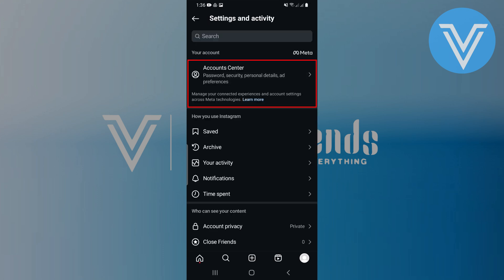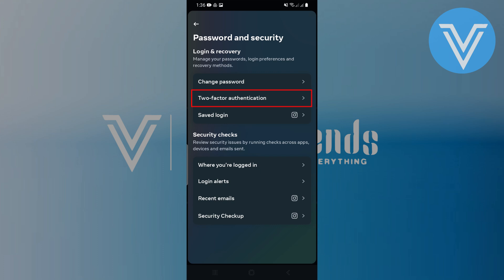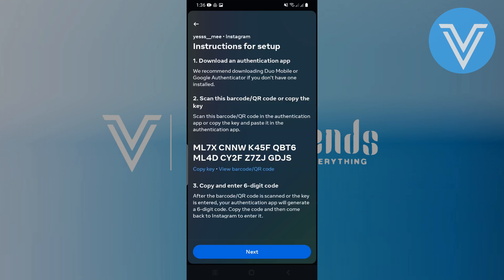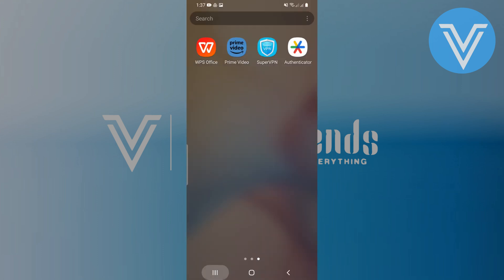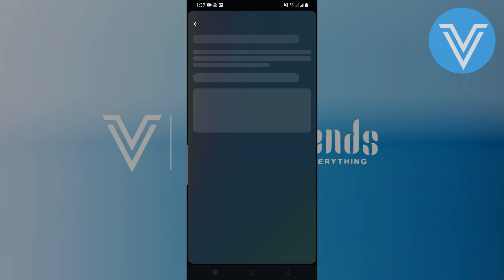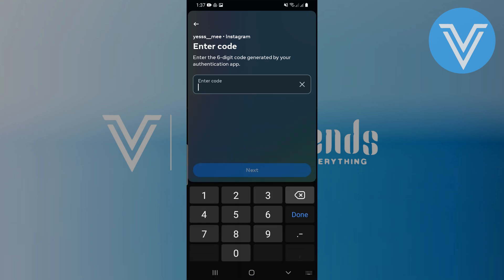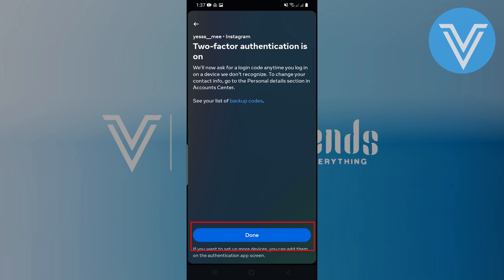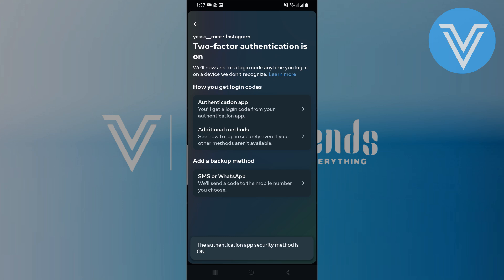HOW TO SETUP GOOGLE AUTHENTICATOR APP FOR INSTAGRAM (Easy)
In this tutorial, we'll guide you through the process of "HOW TO SETUP GOOGLE AUTHENTICATOR APP FOR INSTAGRAM". We've broken it down into easy-to-follow steps to ensure you get the most out of it. this video is packed with valuable insights you won't want to miss. 🚀.  Make sure to watch until the end for all the key insights.